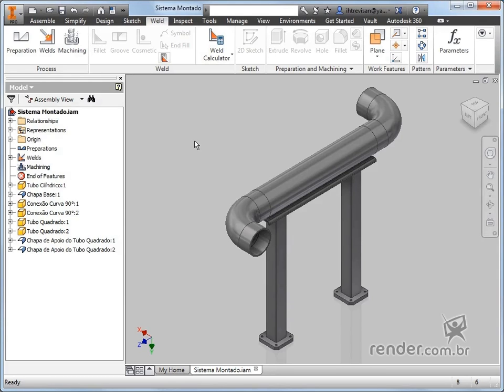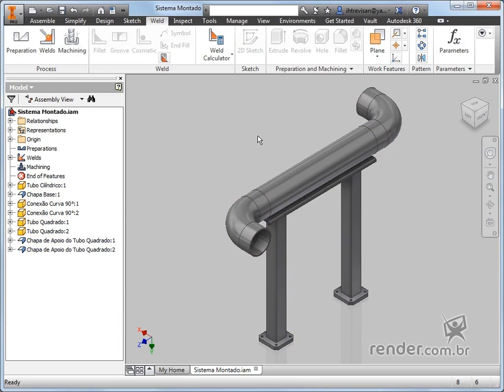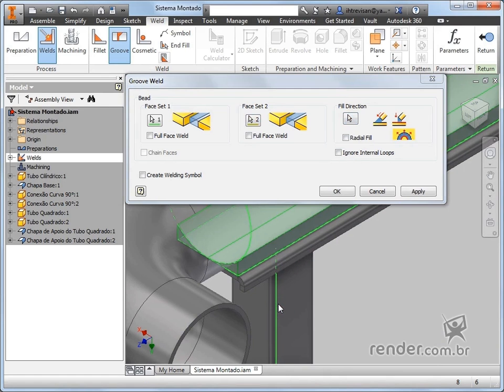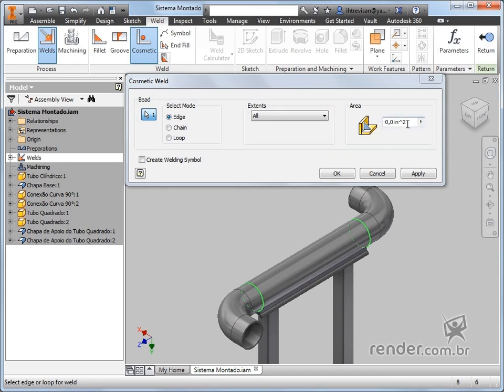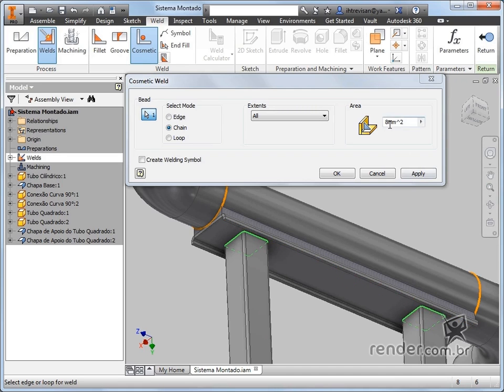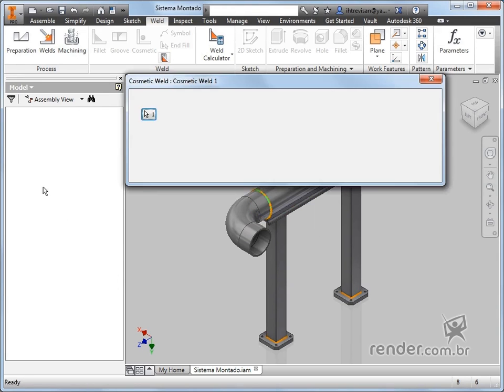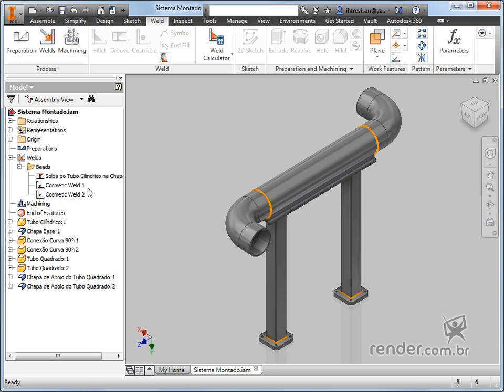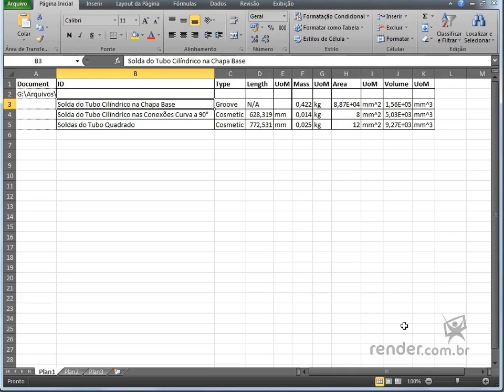Practical Example | Inventor 2015 Welds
In this example we will follow how it is done and the correct order of performing the Fill Welds, Cosmetic Welding and generating Weld Cords Reports.